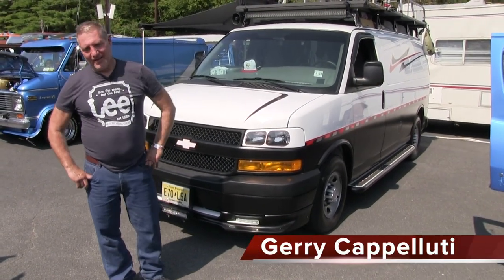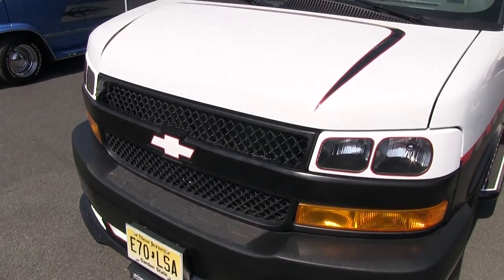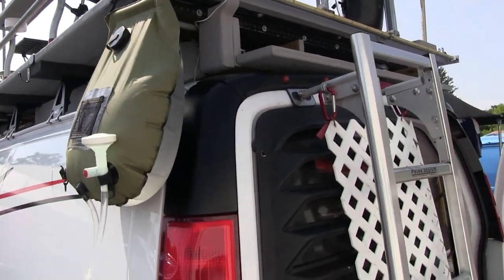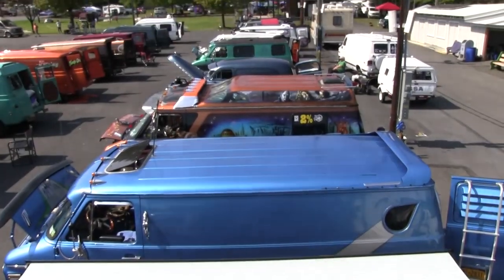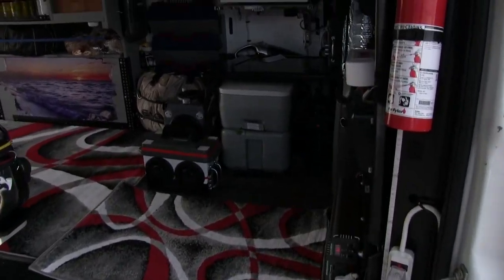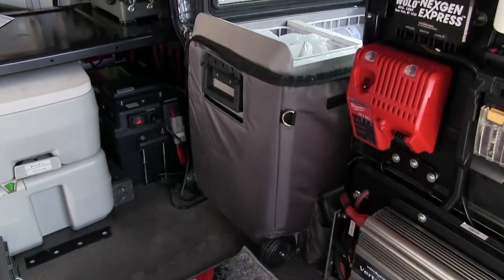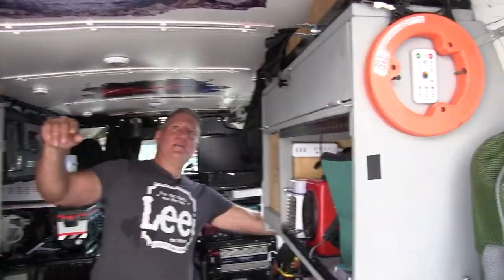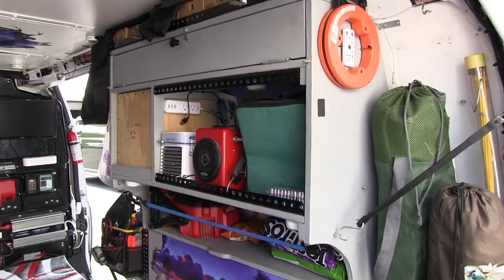2019 Chevy Custom Van. Up High on a Van!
A Van with a view! Gerry Cappelluti shows us a different perspective atop his Chevy van that he uses for Van-ins, camping,  partying and work. A true versatile vehicle. All customized by Gerry. This is an awesome build with many ideas for someone customizing and needing a dual purpose van. Light show and award presentation for 1st place at the end. Congratulations Gerry on a cool build. Filmed by JJLightning, John Koterba (OOP) and Jo at Keystone Madness hosted by Performance Inc. at Schuylkill County Fairgrounds, Summit Station, PA.  9/17/2022.
SHOWING THE WORLD WE ARE STILL VANNIN"